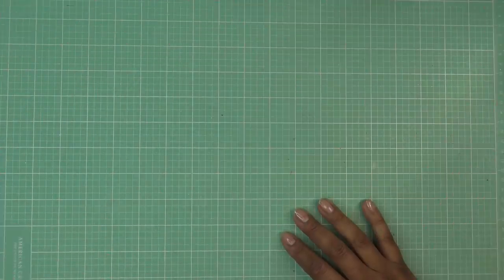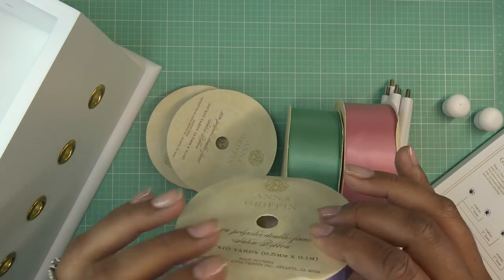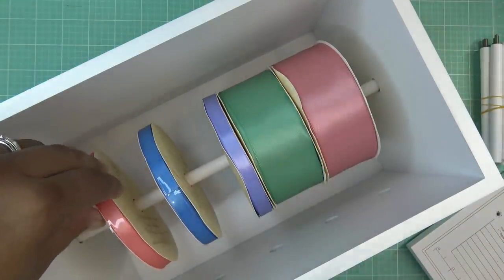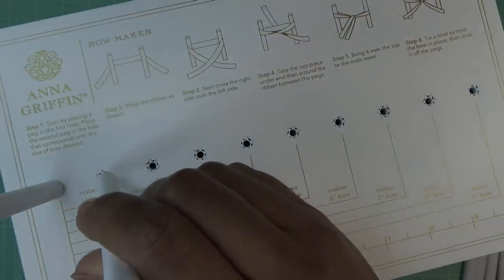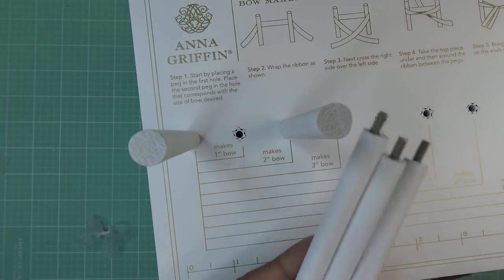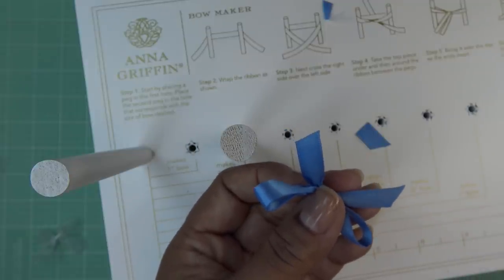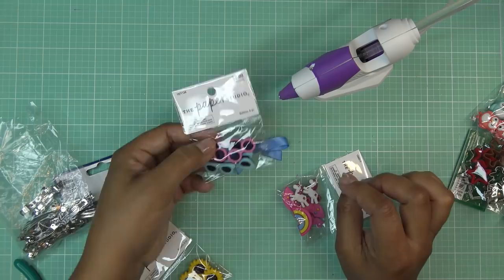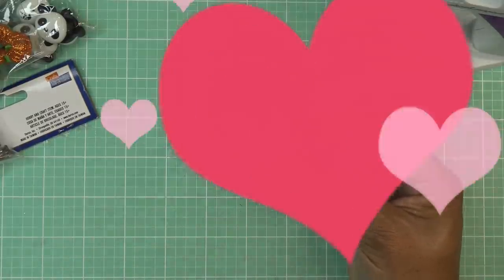Anna Griffin Bow Maker with Ribbons Review Tutorial! Pretty Box and Very Easy to Use!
3-in-1 Beading Plier
French Barrette Blanks

Mailing Address:
Vianney Luna
United States